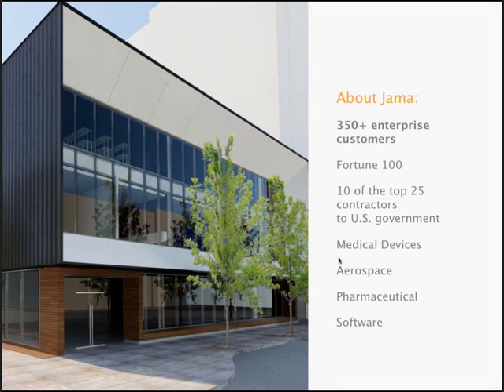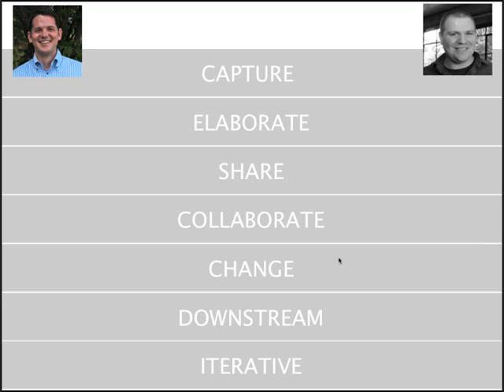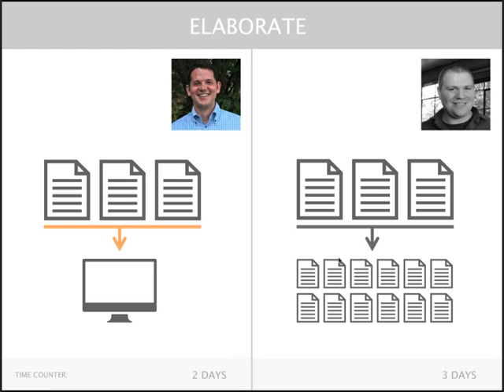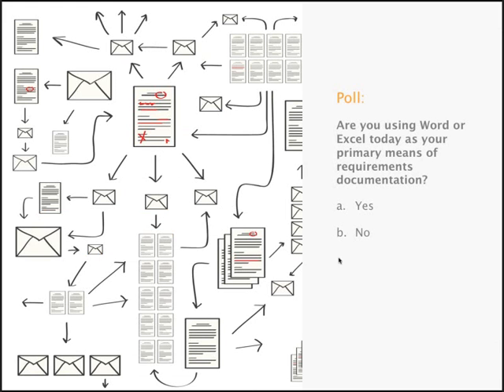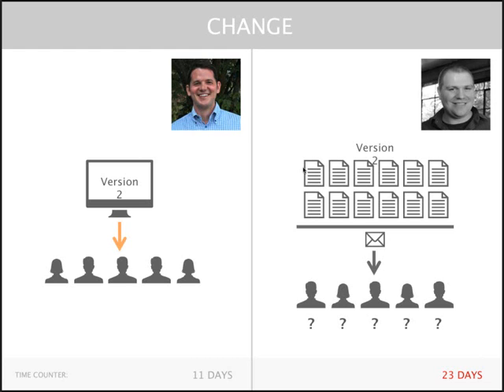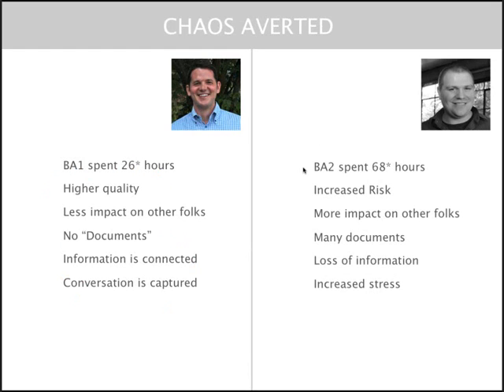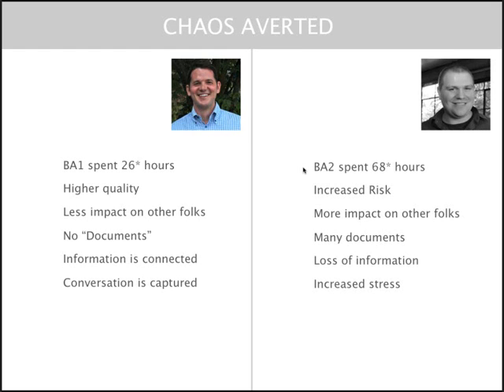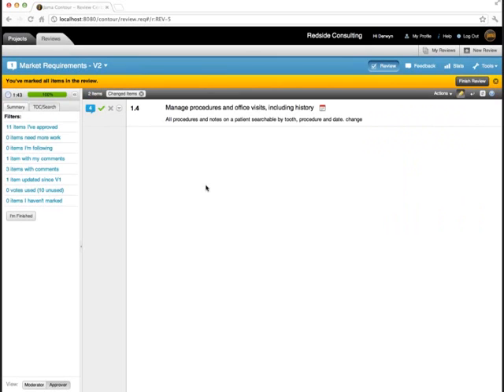End Document Chaos: Save Time Through Collaborative Requirements Management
Business Analysts are faced with an information overload problem. You spend hours circulating, editing and tracking changes to requirements stored in hard to track documents. It takes crazy heroics and is a nightmare to manage using Word, Excel and email. And still, teams often get out of sync on what they are supposed to build and why.

To get in sync, companies are adopting social technologies. But social for social’s sake has limited business value. It can create noise or distraction if not done purposefully around the requirements. Tools allow teams a new way of working that helps us collaborate in the context of our projects, by:
 - Capturing decisions
 - Understanding goals
 - Increasing visibility
 - Recognizing impacts

Join this webinar and learn how to save time and work more efficiently. We’ll examine how the BA can better interact with requirements by applying social collaboration to the requirements lifecycle, creating deeper engagement across teams and delivering successful projects.